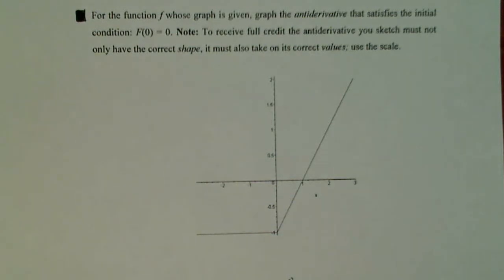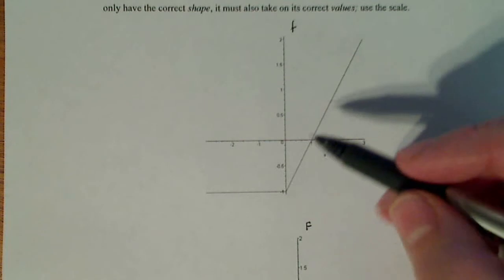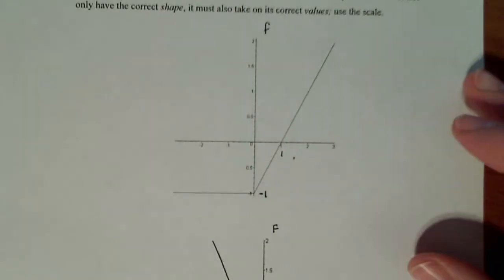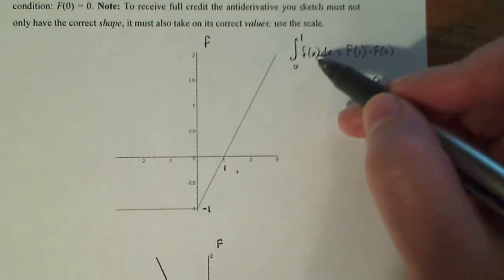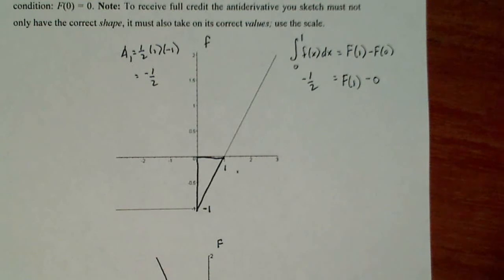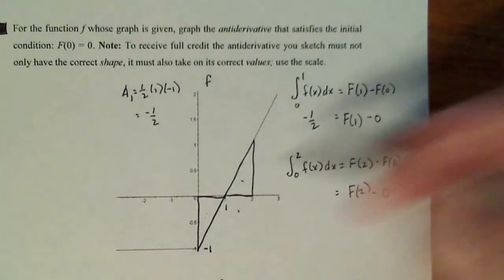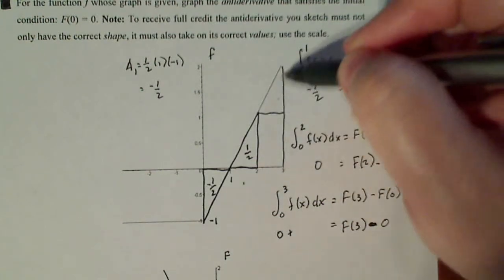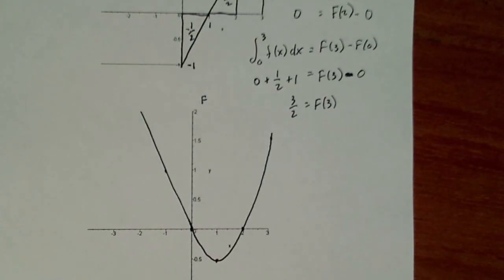Calculus 2: Sketching an Antiderivative given the Graph of its Derivative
We are asked to sketch an accurate graph of F(x) given f(x) where F' = f.  We are asked to calculate specific values of F(x) as well.